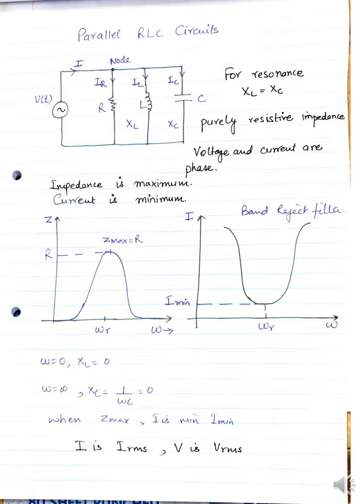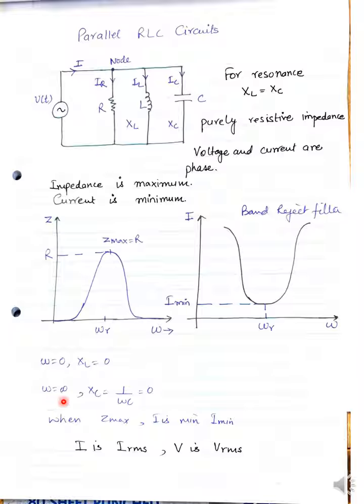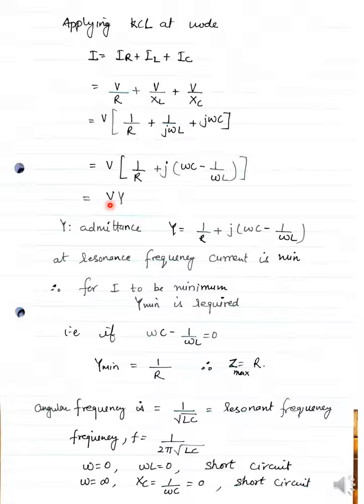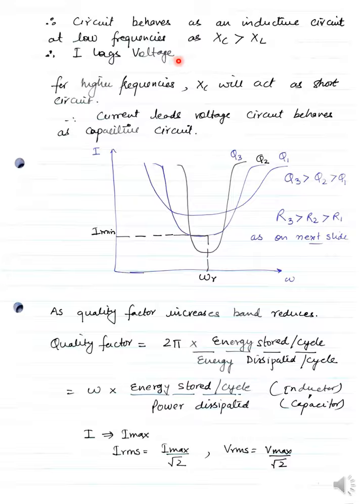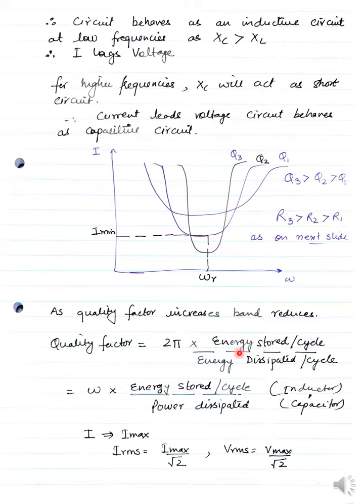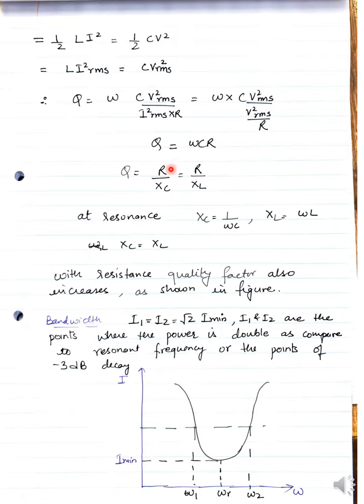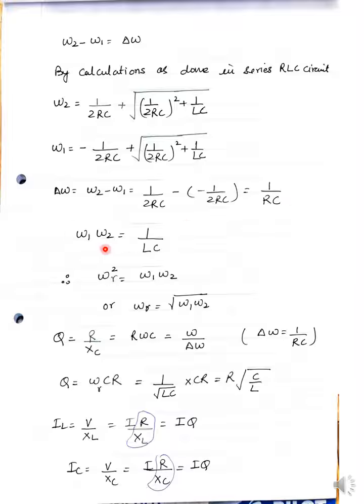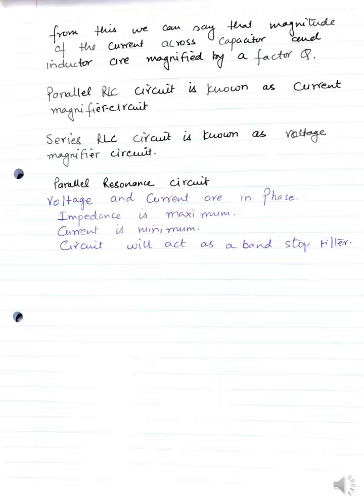Lecture 2b Resonance converted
Resonance: Parallel